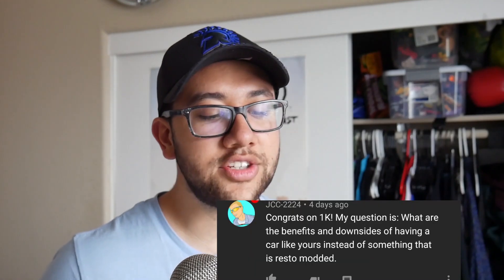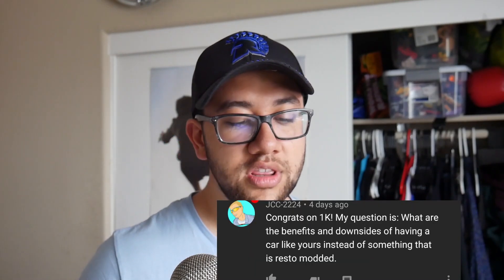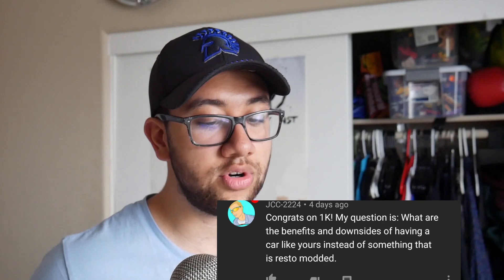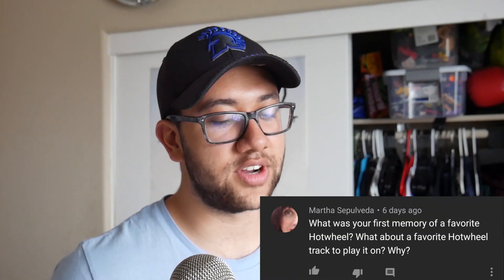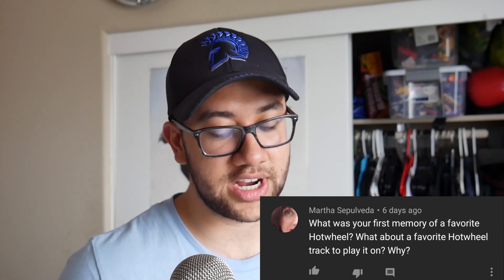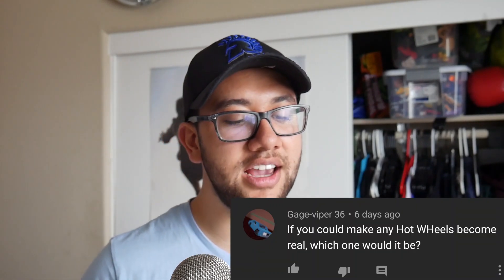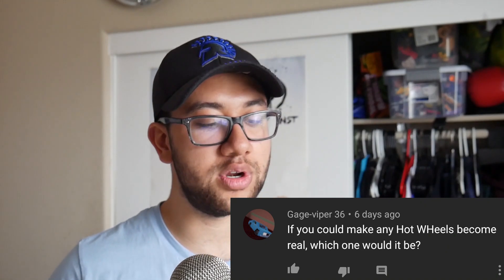The Q&A!!!!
I hope you guys enjoy it as much as I did making it! Now that I'm going back to college and the milestone videos are done until 10,000, things are going to go back to normal.

Love y'all!